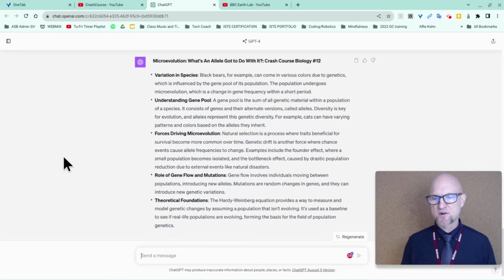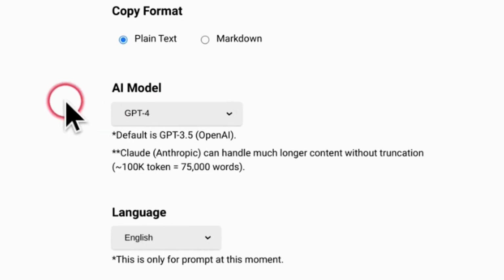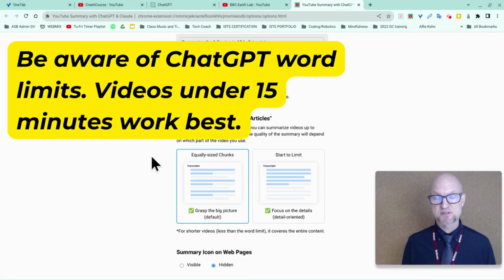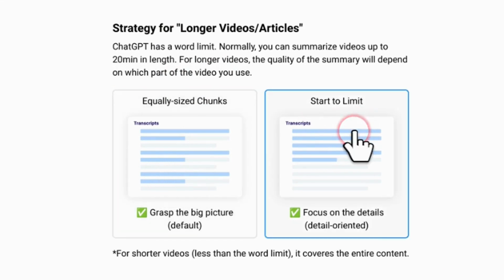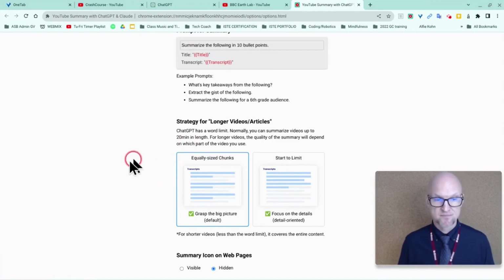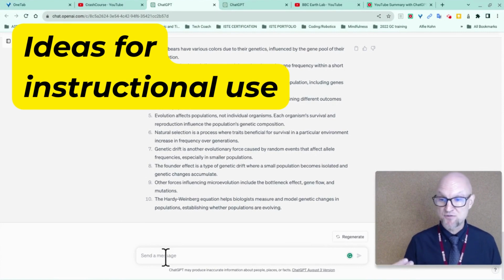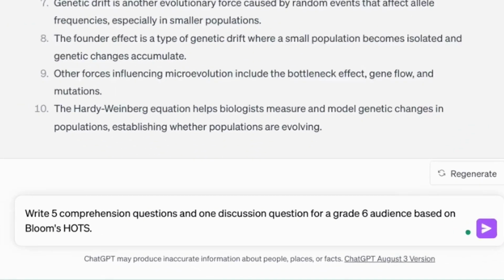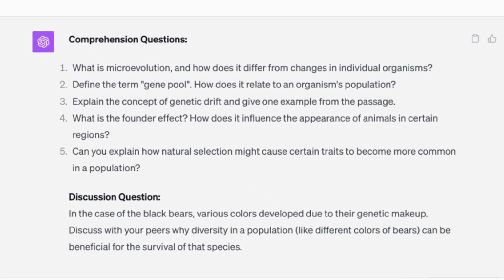YouTube Summary with ChatGPT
YouTube Summary for ChatGPT - Chrome extension

Learn how to use this helpful extension to quickly extract content from YouTube videos and create learning materials using AI.

You will need a ChatGPT account to use this extension. Create an account here: